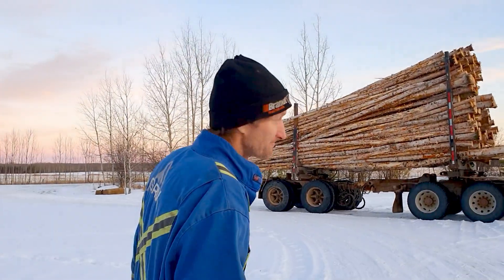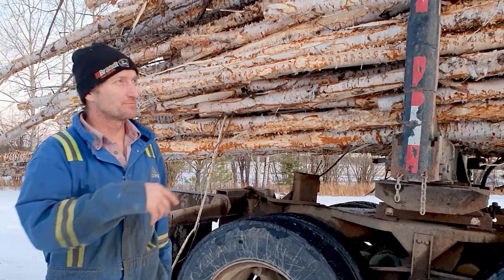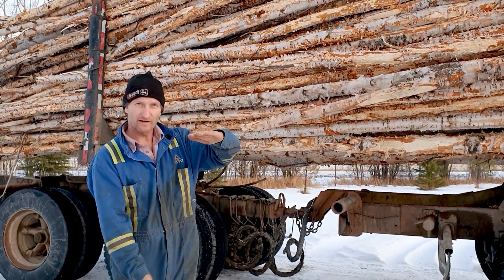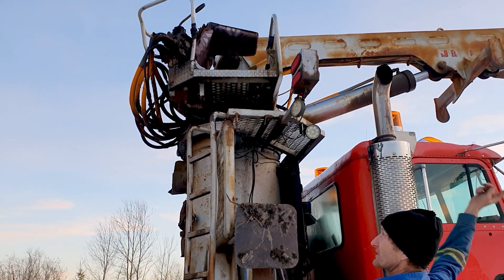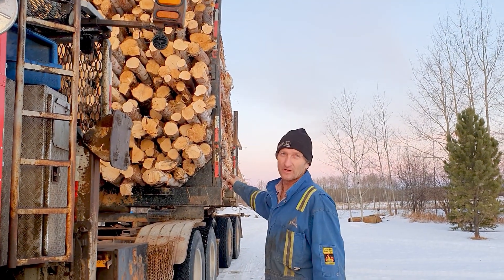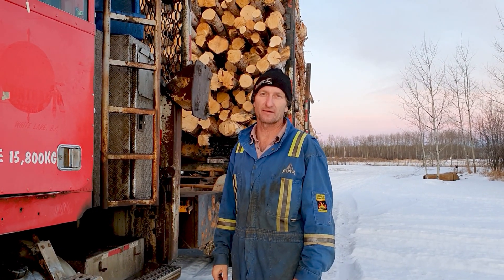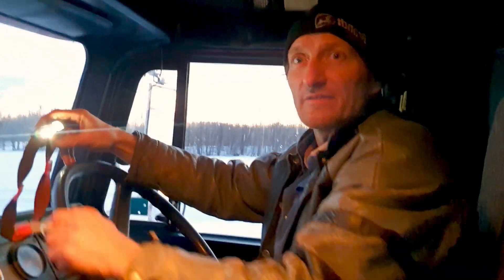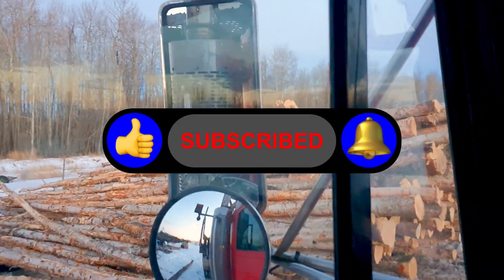Unload logging truck with picker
Unload logging truck with picker. Come with me while I show you around a logging truck then take you to my yard where I stage my firewood splitting and see me use the logging trucks picker to unload my birch logs. They get piled up to one day be cut and split into birch firewood. See what 10 cords worth of birch logs look like after being unloaded from the logging truck.